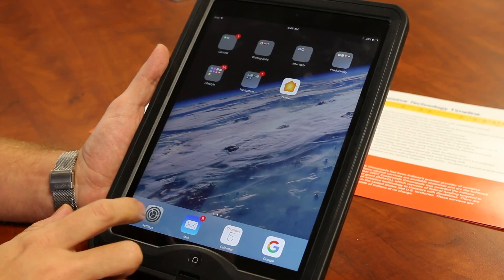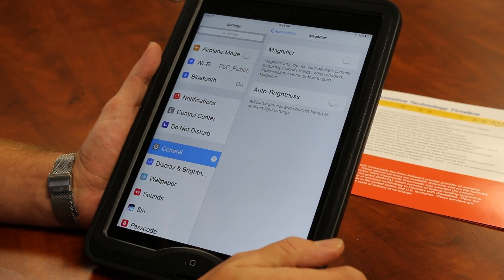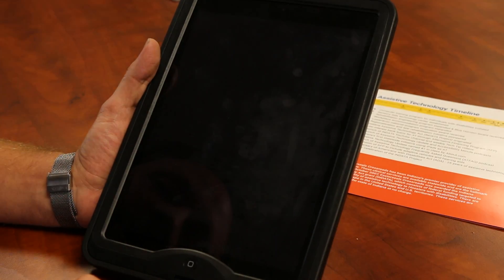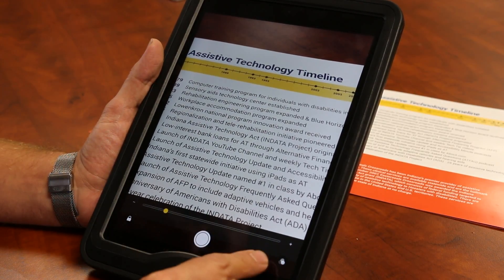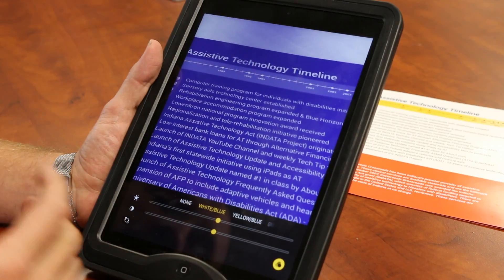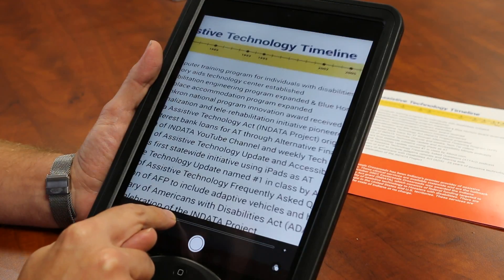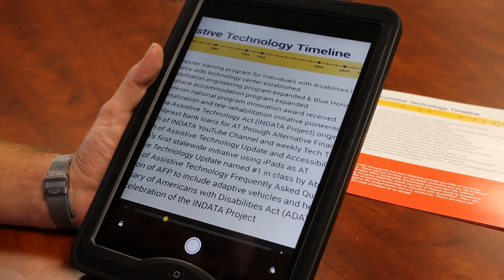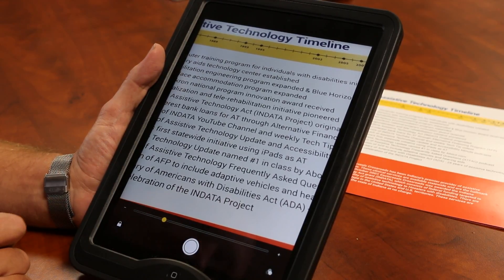iOS built in magnifier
Josh Anderson, Manager of Clinical Assistive Technology at Easterseals Crossroads show us the built in magnifier on iOS devices.